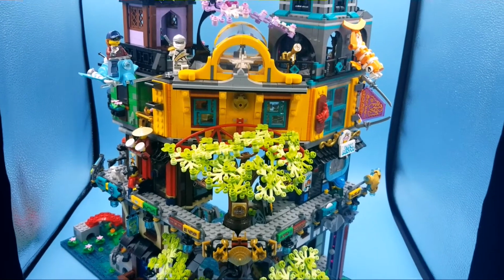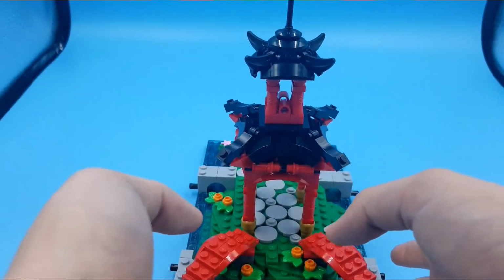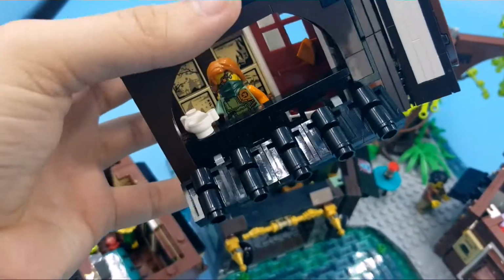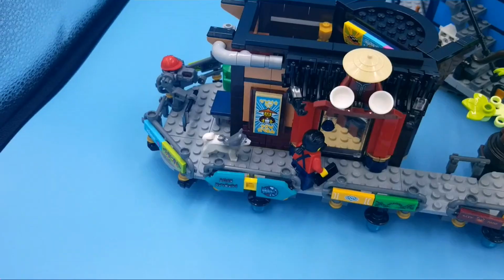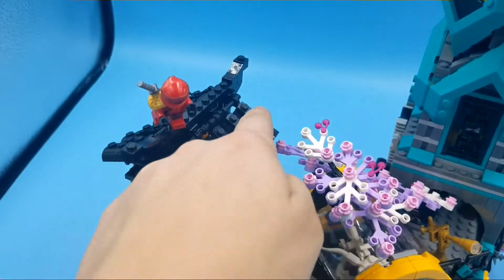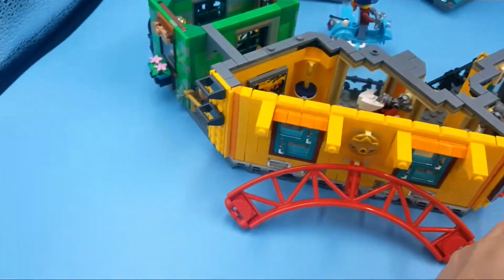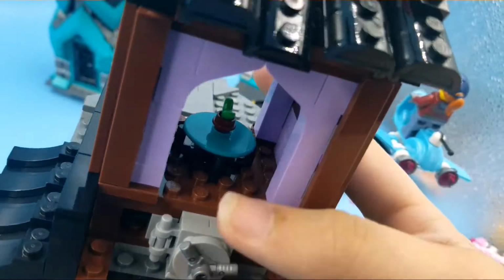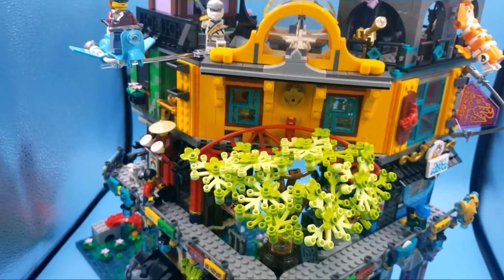Lego Reviews: (71741) NINJAGO City Gardens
From 2021/$299.99; Lego Set (71741) NINJAGO City Gardens